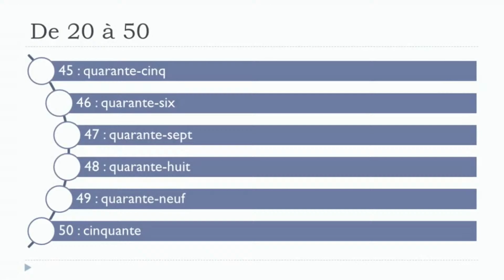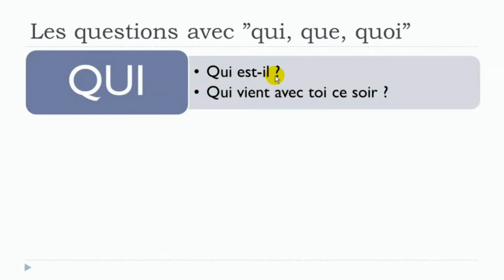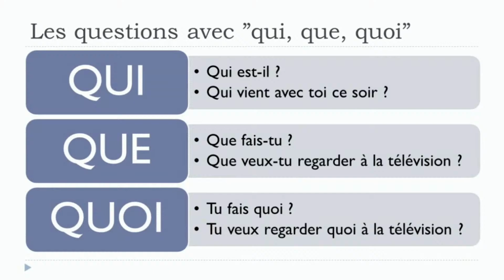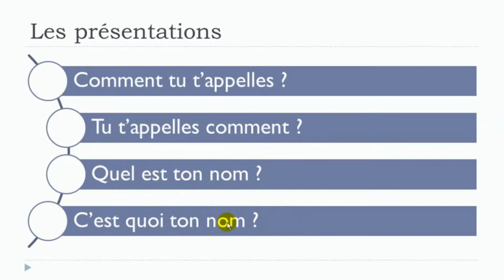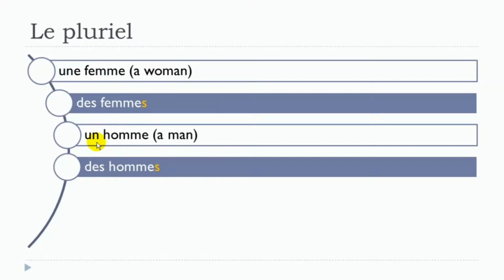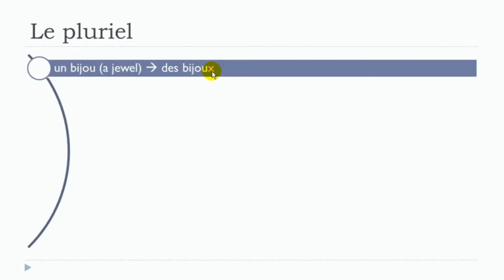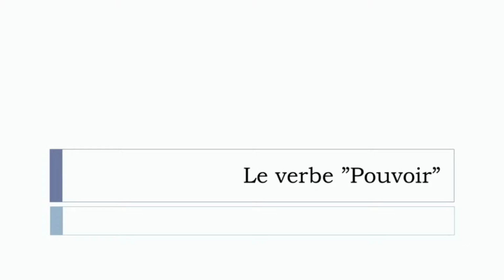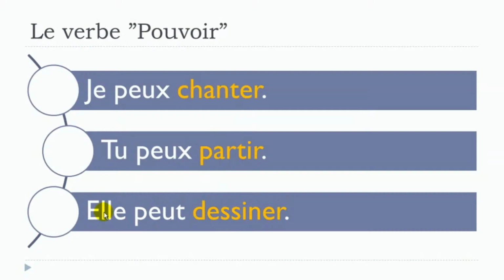Learn French In 30 Minutes / Part #8